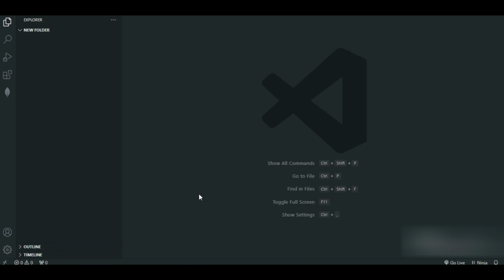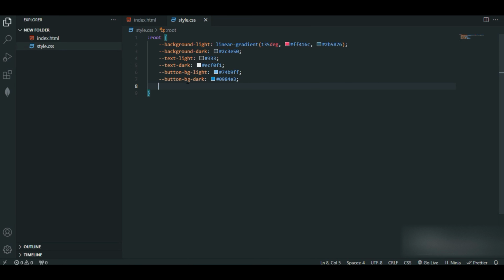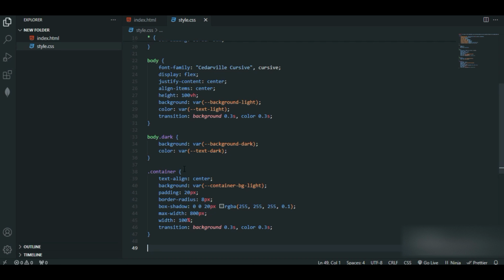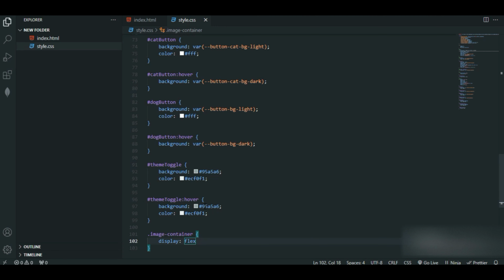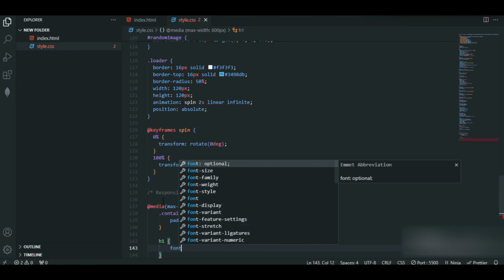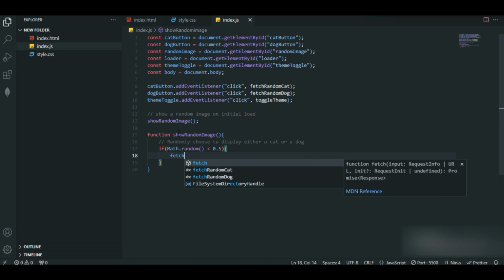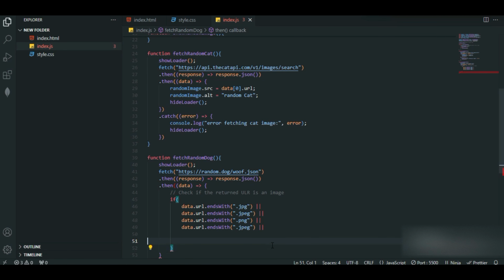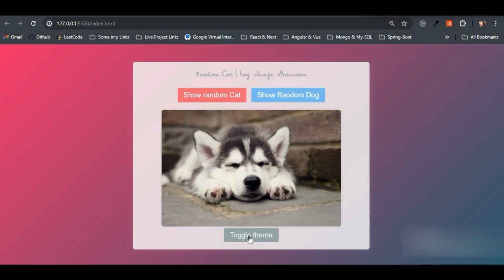47. Random Cat or Dog Image Generator Using HTML, CSS, JAVASCRIPT & REST API.